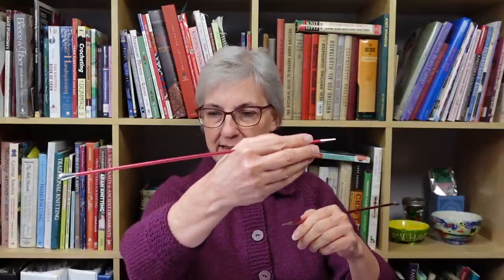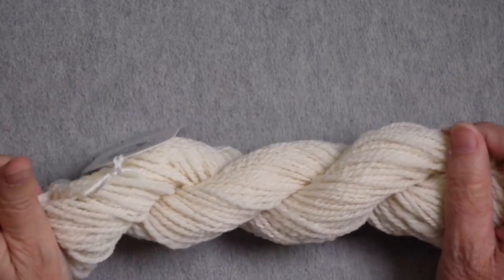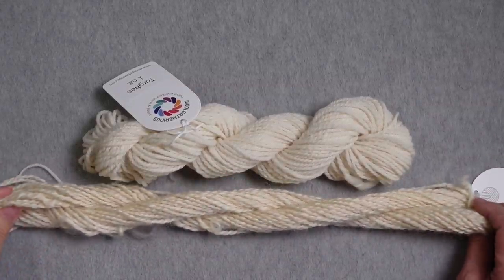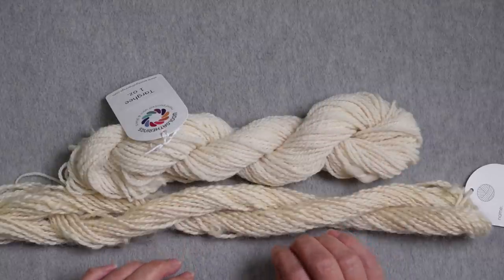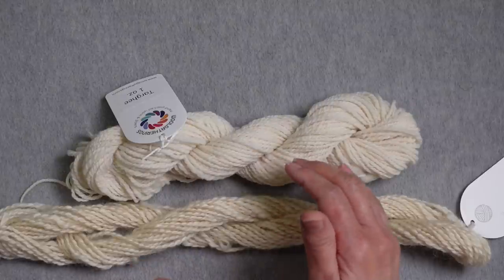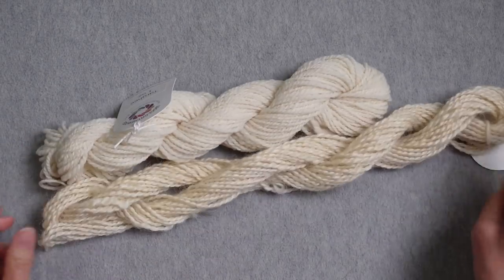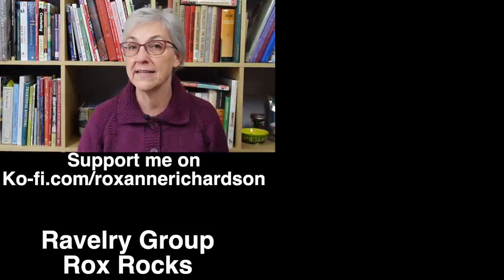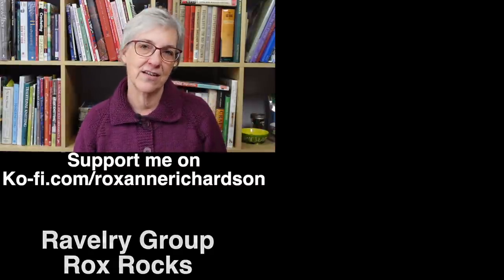Tricks and Techniques for Choosing Multiple Colors in a Knitting Project // Casual Friday 4-43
In this week's podcast I have a couple of Tidbits, an update to my spinning breed study, plus I give my tricks for choosing yarn for a multi-color project. Also, a conversation with my daughters about growing up in a household with a knitting-obsessed mother, and how that influenced their creative lives.

My Ravelry project page for the 1950s vintage sweater I'm wearing

SHOW NOTES
TIDBIT #1 – Knitting Superheros

TIDBIT #2 Textile Symposium Papers
University of Nebraska – Lincoln

My yarn choice is Brown Sheep Nature Spun, fingering weight
Colors: Boysenberry, Harvest Wheat, and Silver Charm

The 1940s pattern shown is called Harlequin, by Patons & Baldwin, published in Stitchcraft 184, April 1949.

Resources I use to help me with color choice: The Art of Fair Isle Knitting by Ann Feitelson

The Knitter's Handbook, by Montse Stanley

My Ravelry project pages for colorwork sweaters I showed

0:00 Introduction
0:41 Tidbit #1 Knitting Superheros
3:08 Tidbit #2 Textile Symposium Papers
4:12 Breed Study - Targhee
10:39 Choosing Colors for my vintage 1940s sweater
31:24 Growing Up Obsessively Creative